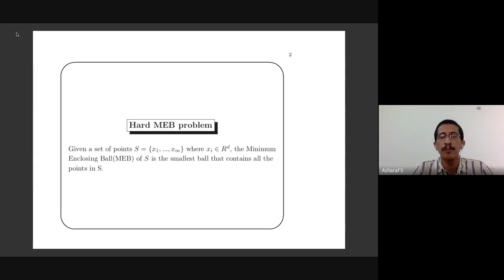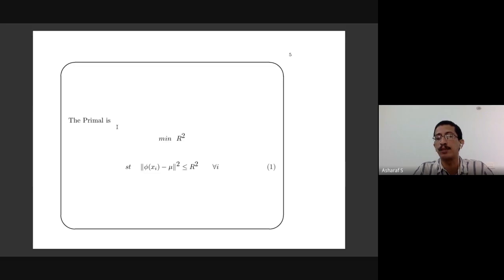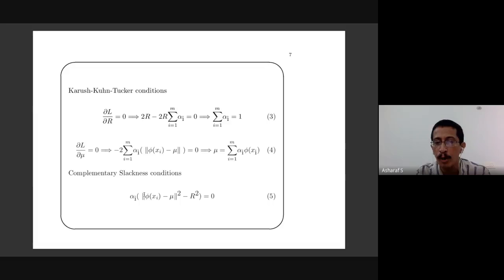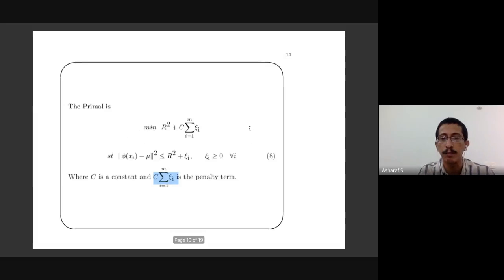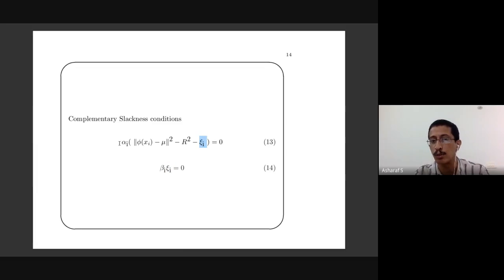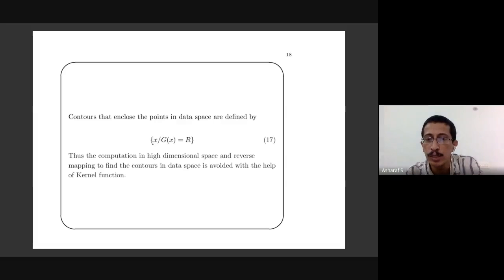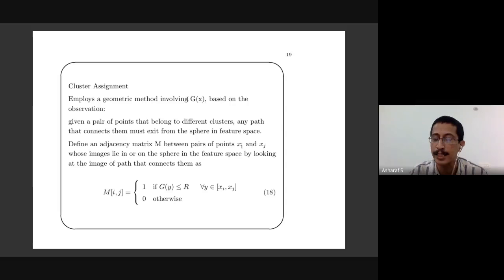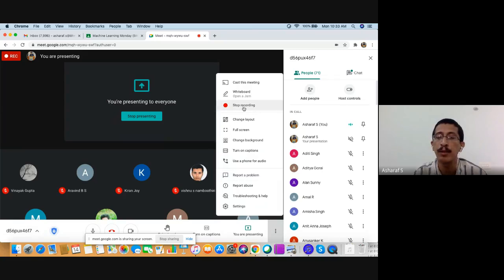Class 9 SVC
Support Vector Clustering (SVC)